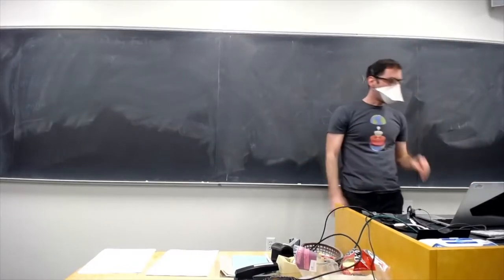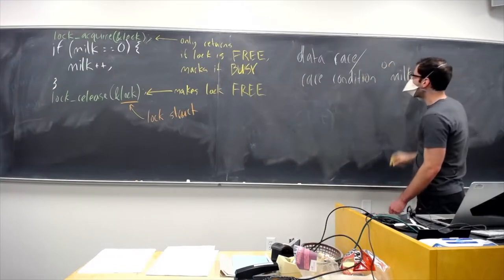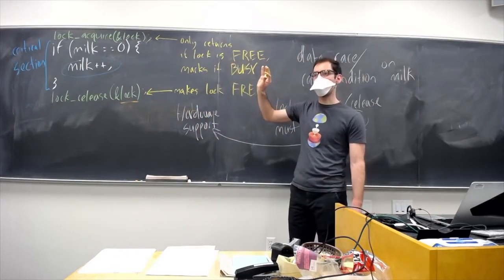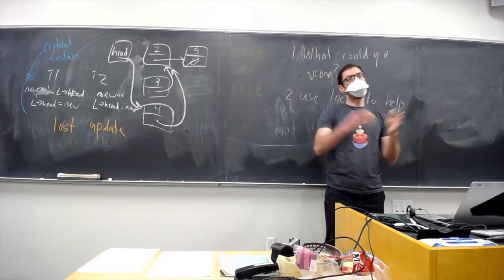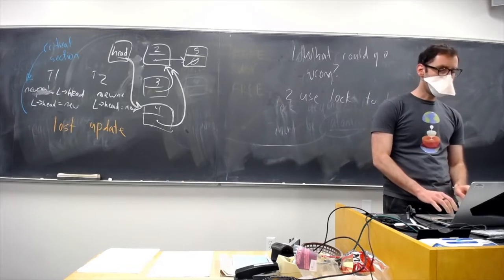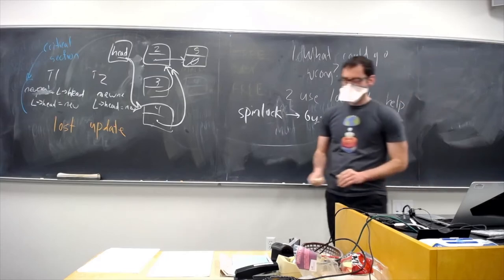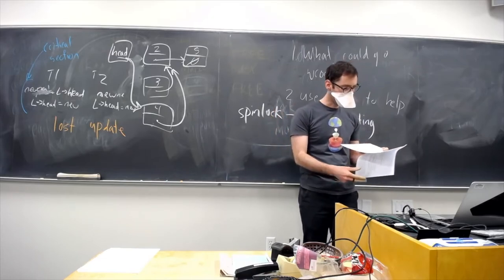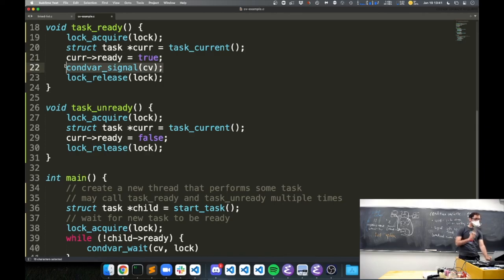CS 332 Locks and Condition Variables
We look at the application and implementation of locks and condition variables.